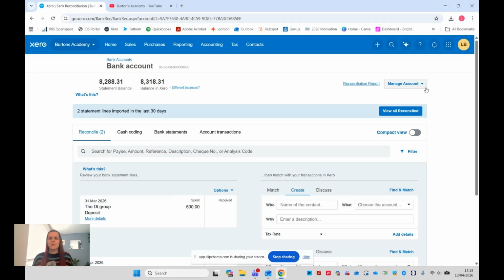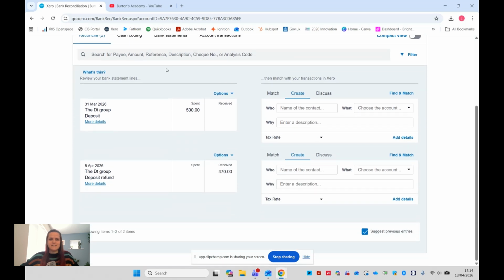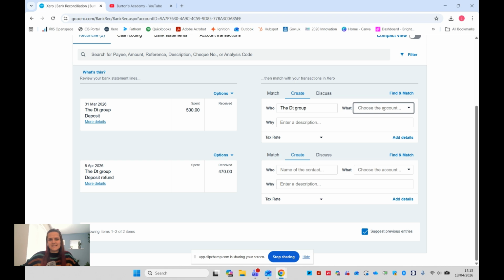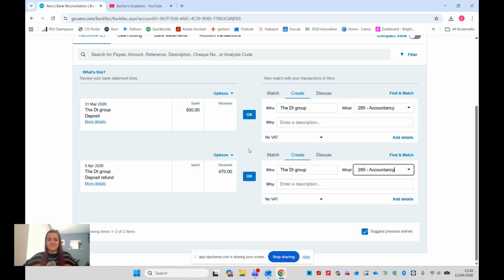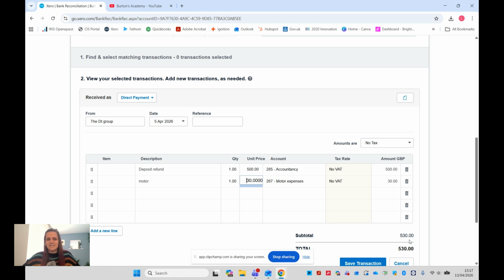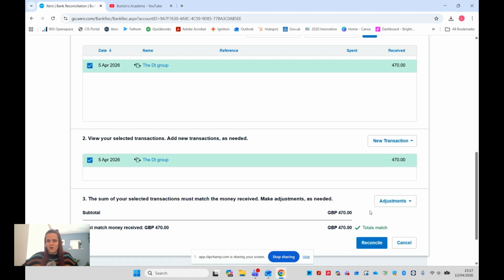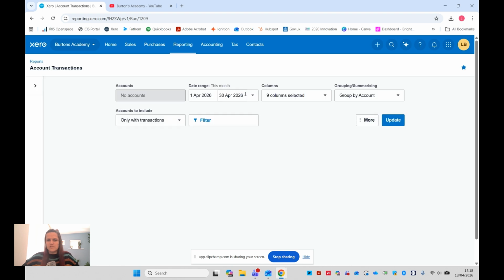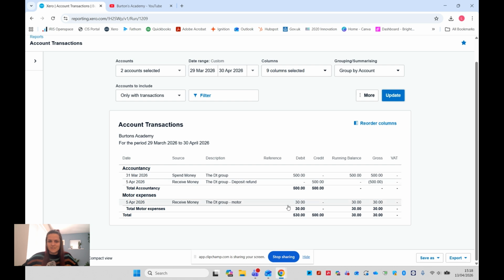How to record partial deposit refunds in your Xero accounts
Have you paid a deposit to a business and expect this deposit back in full. However when it comes to refund day you have some expenses which need to be taken into consideration?

Therefore the deposit is only partially refunded.

This video shows you how to account for these transactions in Xero.